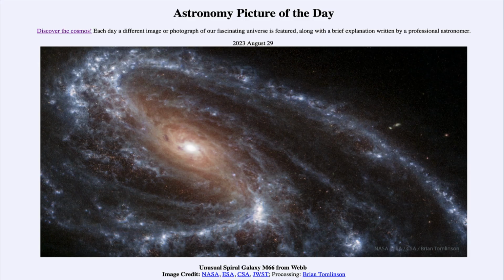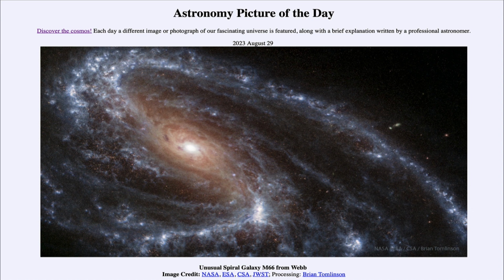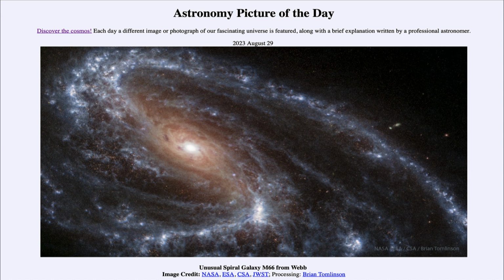2023 August 29 - Unusual Spiral Galaxy M66 from Webb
In today's image, we see the spiral galaxy known as M66. We note that the spiral structure of this galaxy appears distorted. This is likely due to the gravitational interactions with other nearby galaxies.